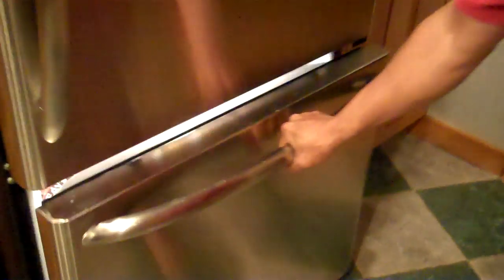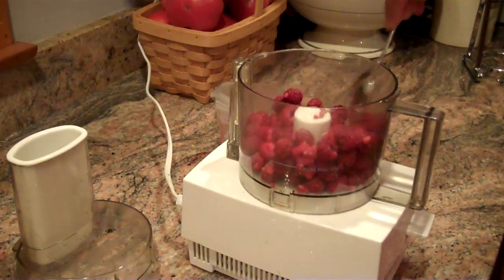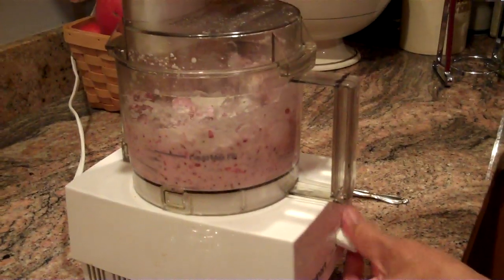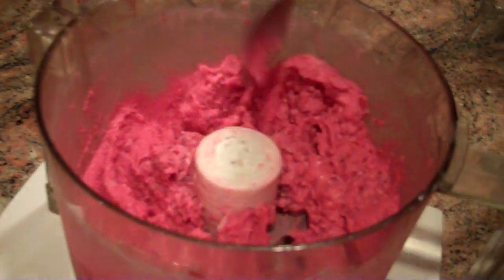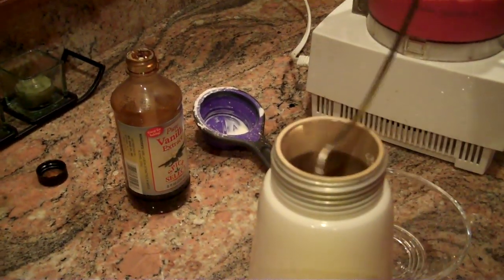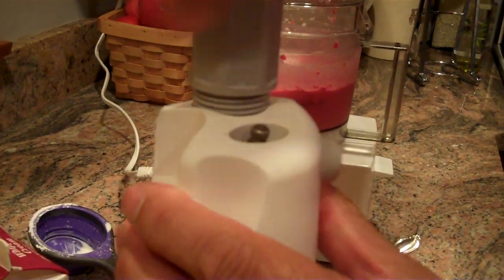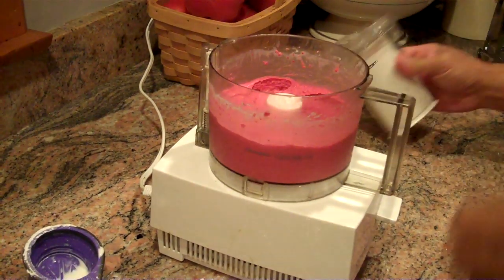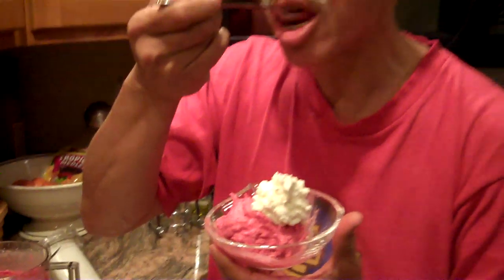Super Quick and Easy Homemade Raspberry Ice Cream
Here's a very tasty and easy way to make ice cream with fresh picked raspberries. The colder all the ingredients are, the better. If you have room in your freezer you could even put the bowl and blade of the food processor in the freezer!